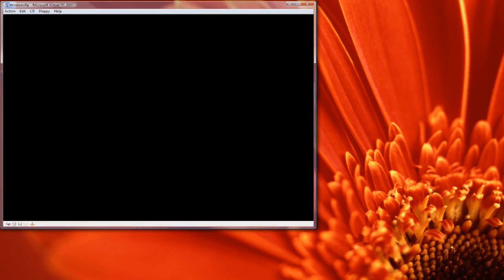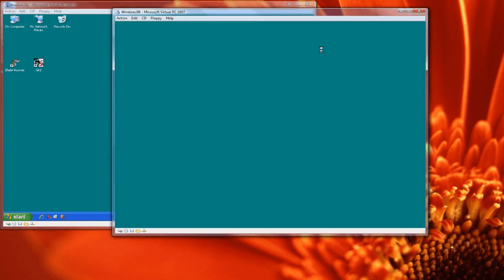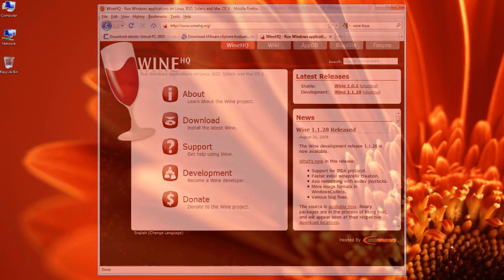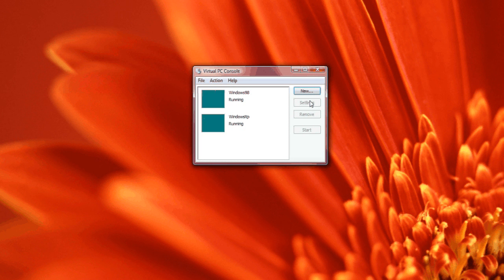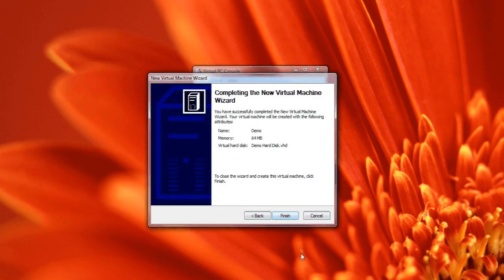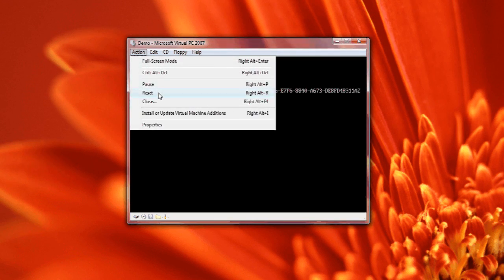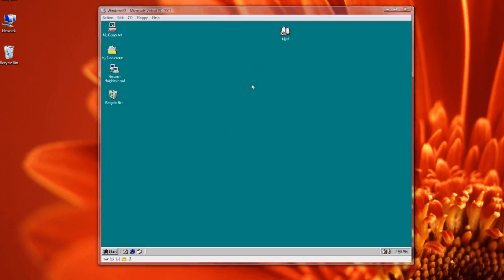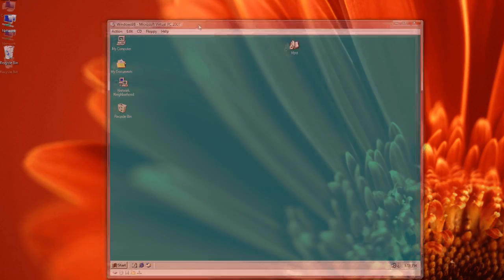Guide for Retro Gaming on a modern 0S - Part 2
Part twp covers Virtual PC

Thought I would try something a bit different this time and instead of doing a review make a kind of "video article" on the adventure game scene. For this one I will be doing a review in response to the large portion of the mails I receive. How do you in fact get old dos, win 3.1 and 98 games to run perfectly in Vista / Win7 and other operating systems. Well I can save you the 14 minutes if you like. Download scumVM, DosBox and Virtual PC (find a Mac / Linux equivalent to virtual pc) Still the video talks you though on how they work and a quick start guiding to setting them up and playing your fav retro games.